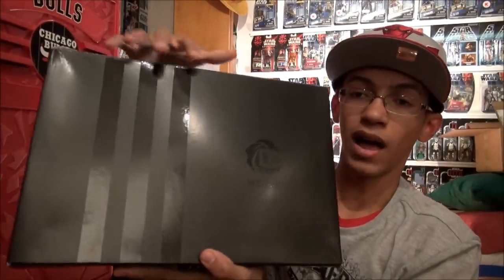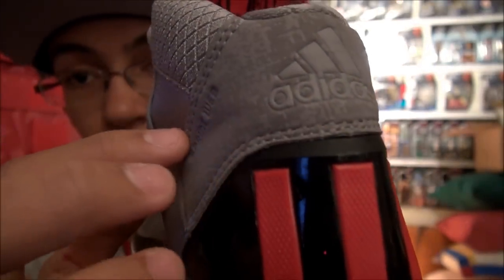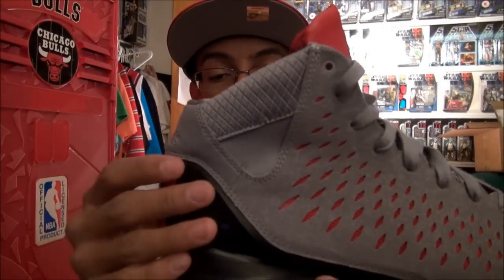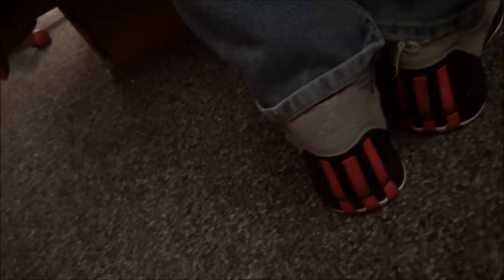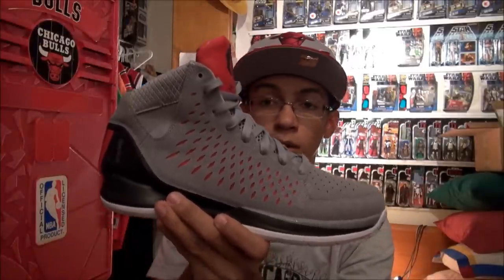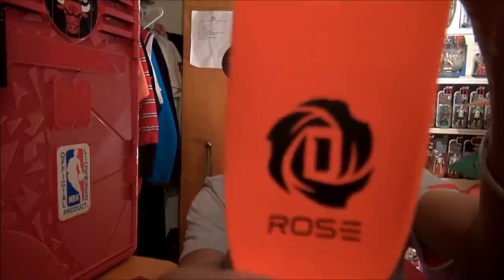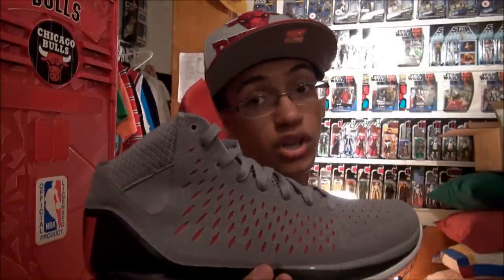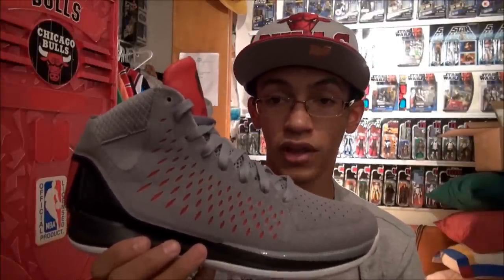Adidas Rose 3 Home Color Way Review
I hope you all enjoy!! A written with a few edits and more pictures will come later this week!!